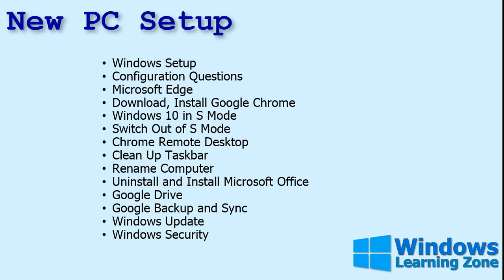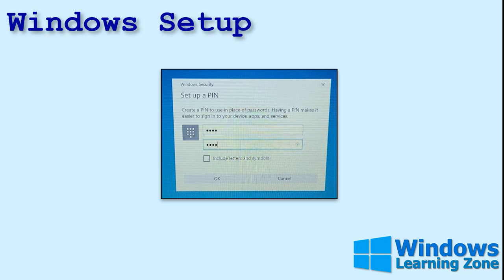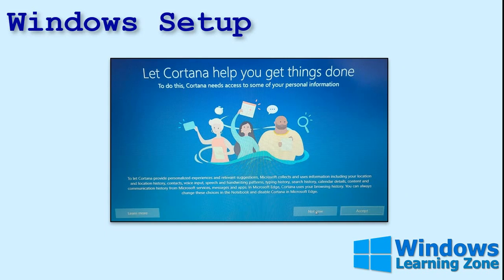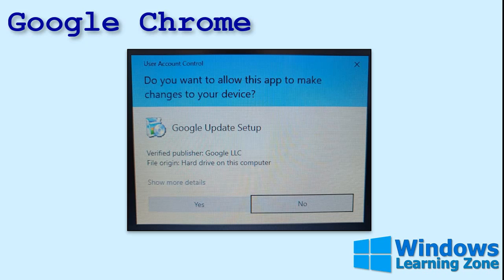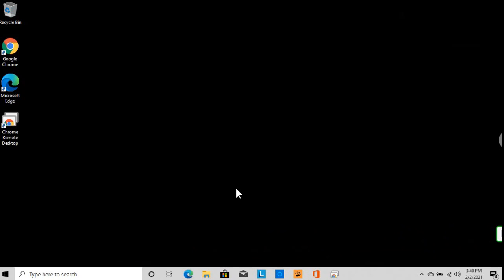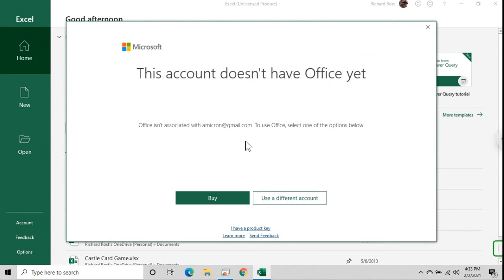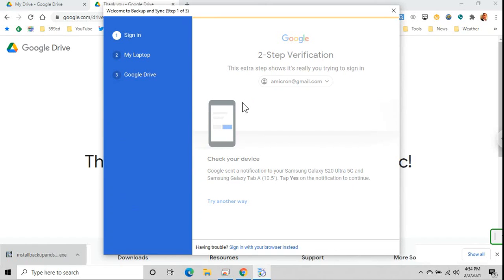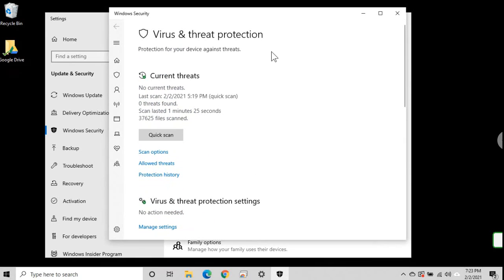Setting up a New Windows 10 PC. Configuration. Install Apps. Rename PC. Cleanup Taskbar. Chrome.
Welcome to the first Windows video I've released since 2013. I just got a new Lenovo laptop, and in this video I'm going to take you through the unboxing, Windows setup, show you the apps I like to install, my configuration options, and more!

What's Covered (1:05)
Windows Setup (3:00)
Microsoft Edge (16:21)
Download, Install Google Chrome (18:32)
Windows 10 in S Mode (18:51)
Chrome Remote Desktop (25:21)
Clean Up Taskbar (28:41)
Rename Computer (30:28)
Uninstall and Install Microsoft Office (31:46)
Google Drive (42:10)
Google Backup and Sync (42:30)
Windows Update (48:33)
Windows Security (49:56)